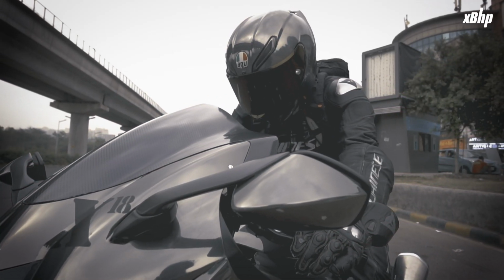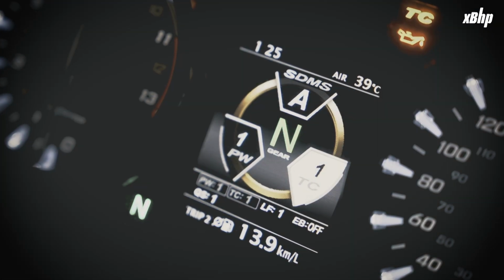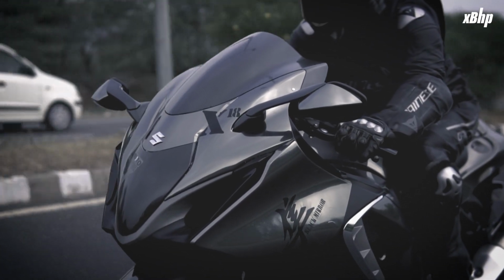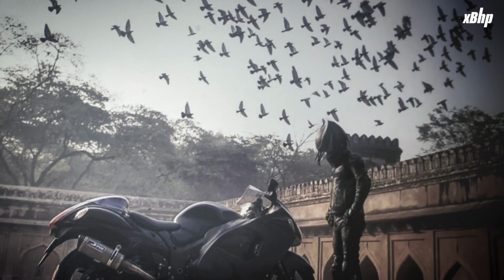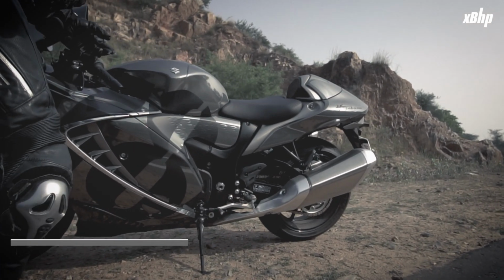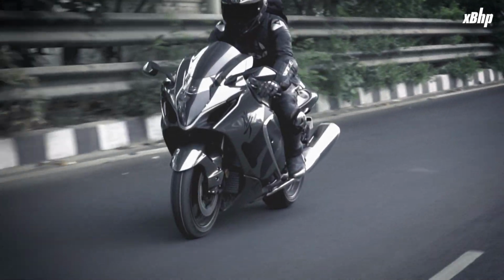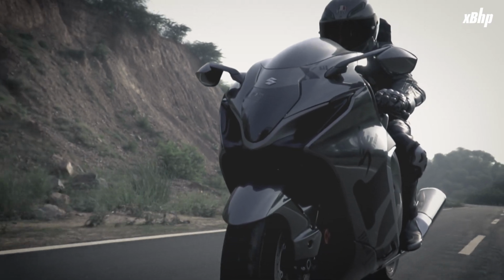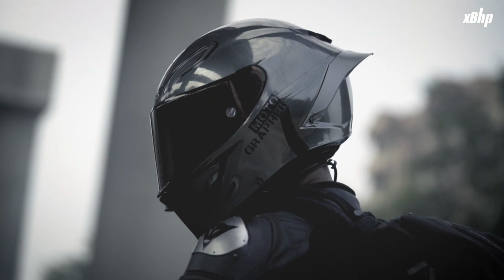Black Mirror Hayabusa :: 18 Years of xBhp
Our new Suzuki hayabusa warranted something different on the occasion of 18yearsOfxBhp. The blackMirror Hayabusa is here.